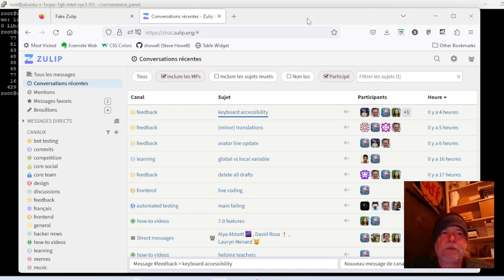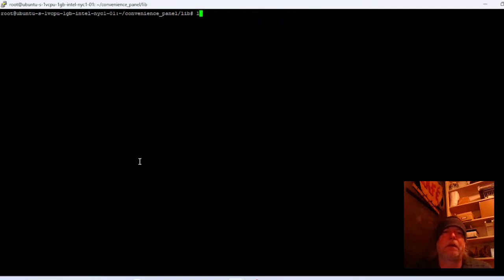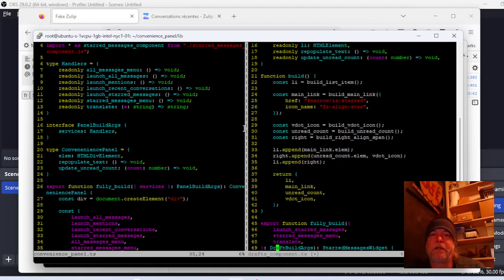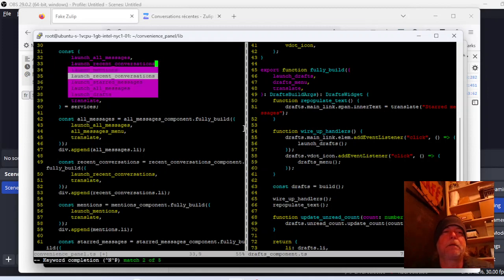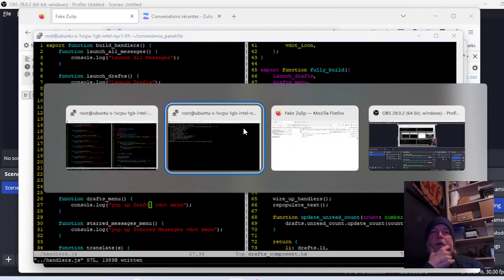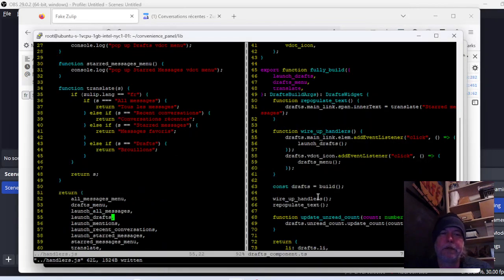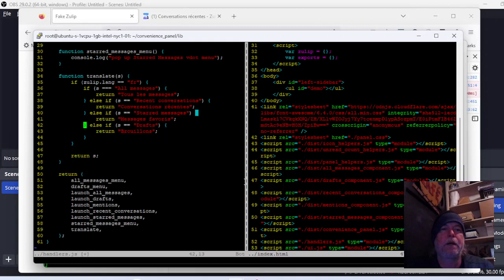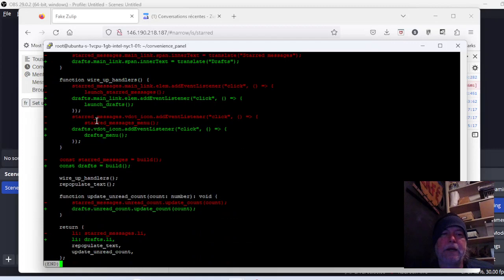Zulip live coding: drafts